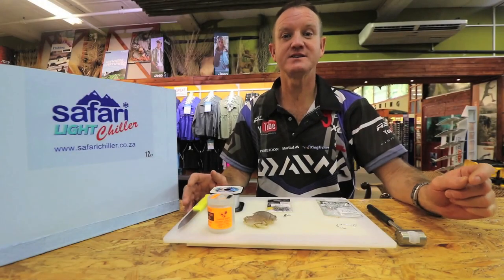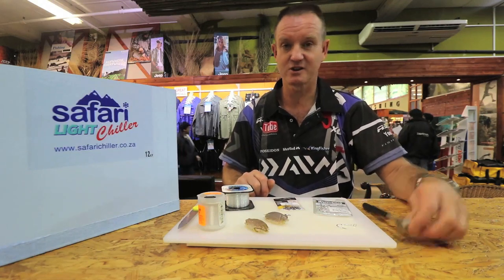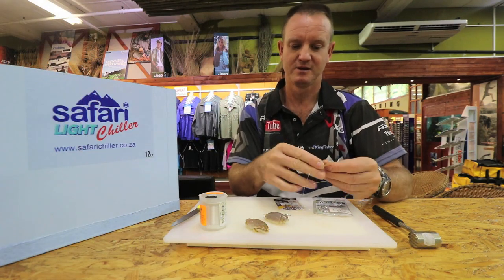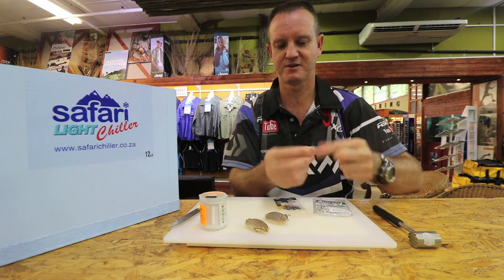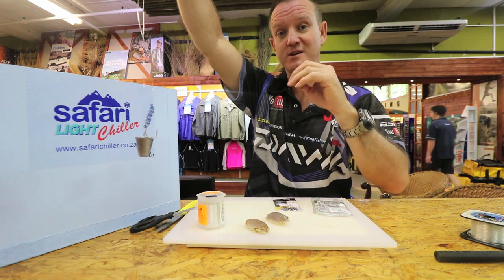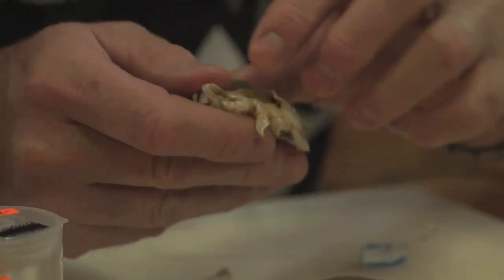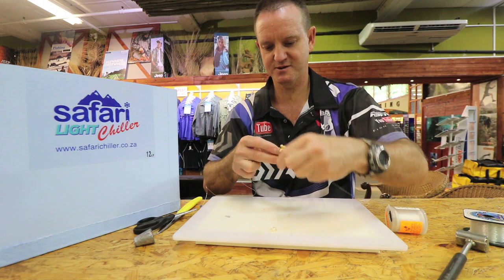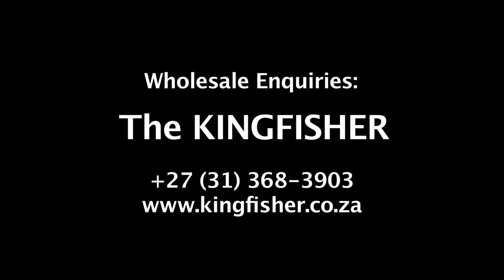How to bait up a double Sealice for Pompano / Stumpies / Grunter | ASFN Baits & Traces